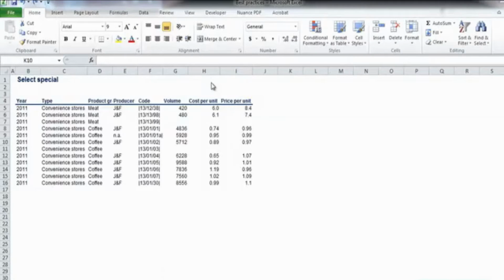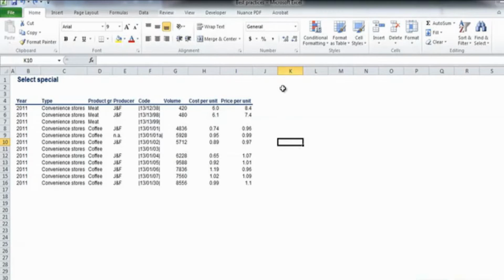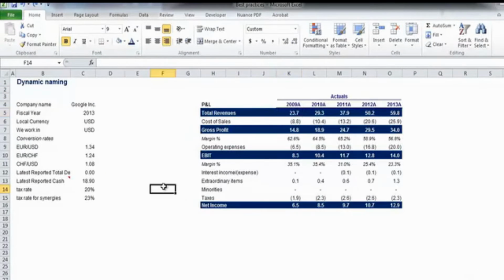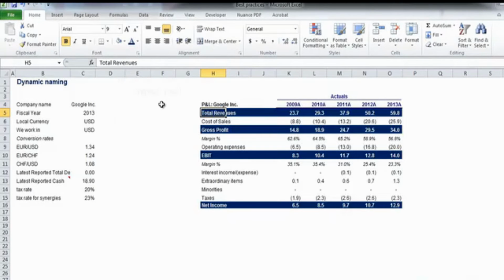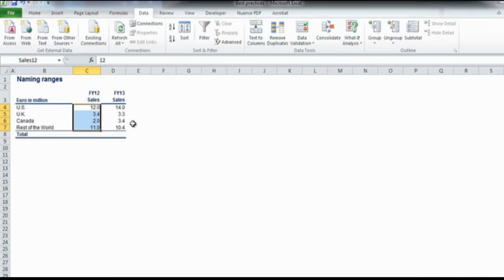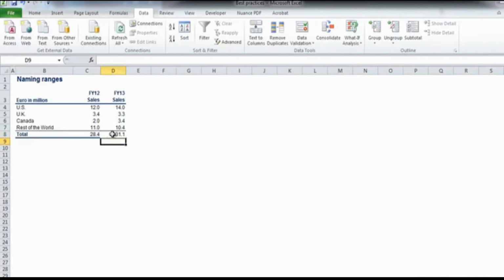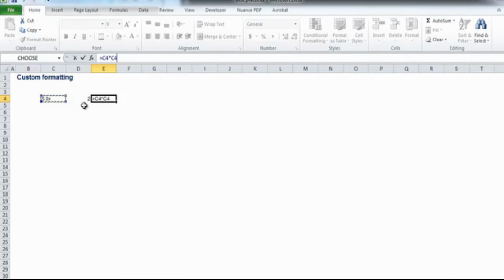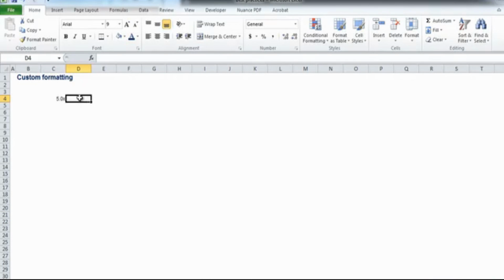Excel Tutorial for Beginners : Selecting Special Type Cells - Assigning Defining Named range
12. Find and select special types of cells with Select Special (F5)
14. Learn how to assign dynamic names within a financial model
16. Define a named range in Excel
17. Assign custom formats to specific cells within a financial model (e.g Multiples)